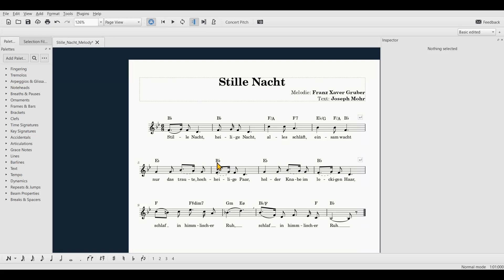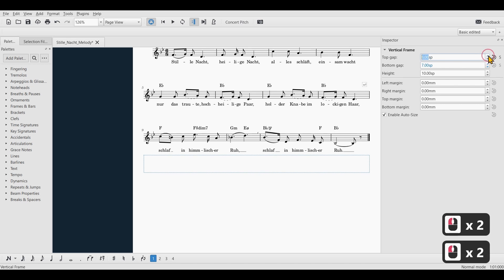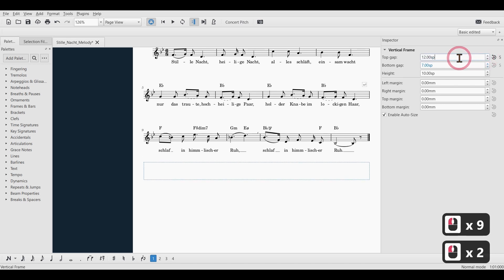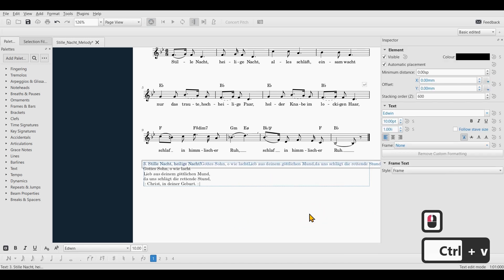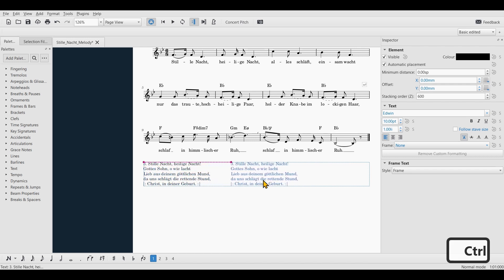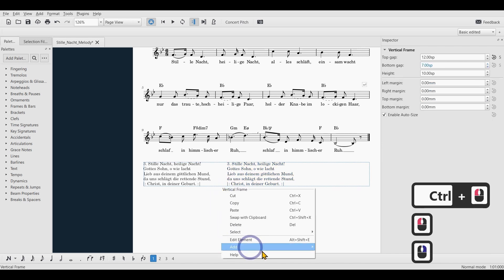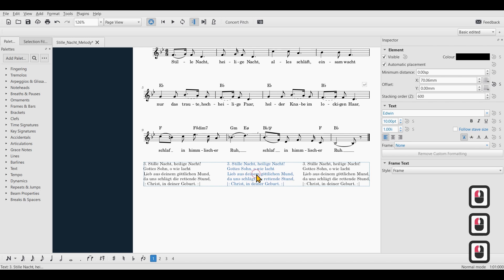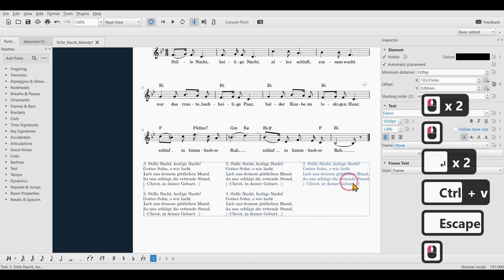MuseScore | How to add Lyrics as a Block of Text below the music